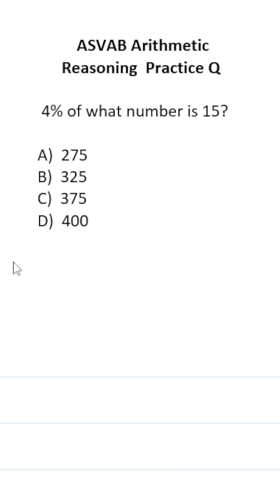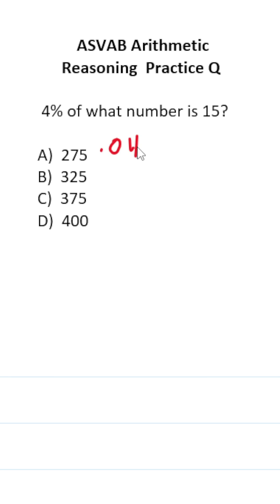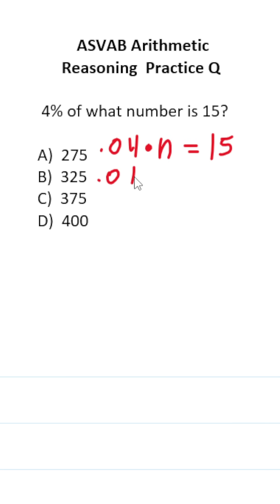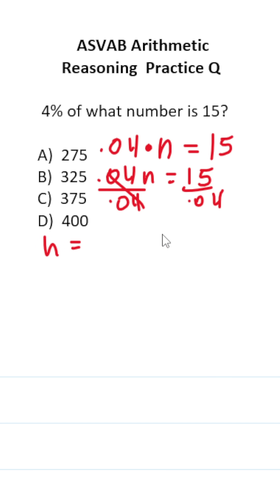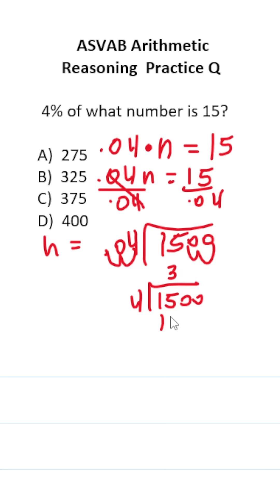ASVAB/PiCAT Arithmetic Reasoning Practice Test Q: percentage acetheasvab with grammarhero